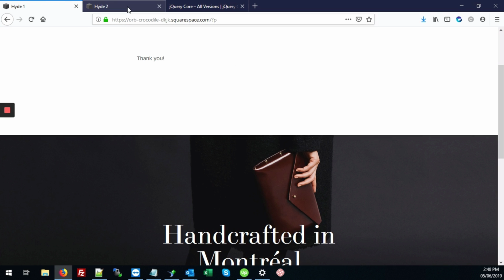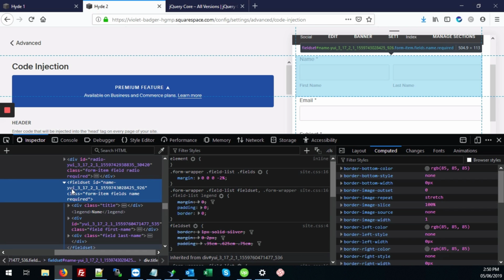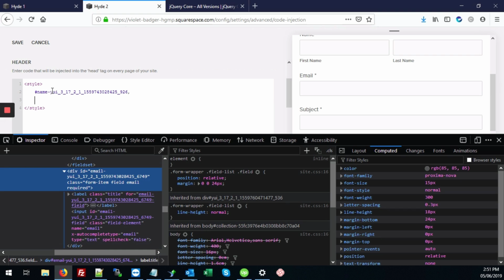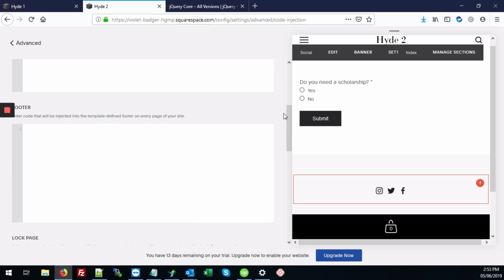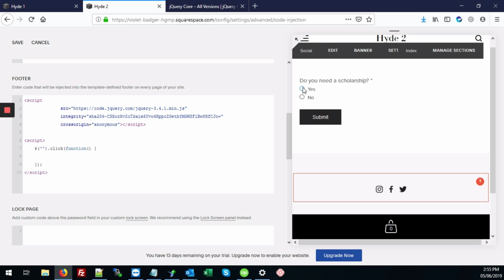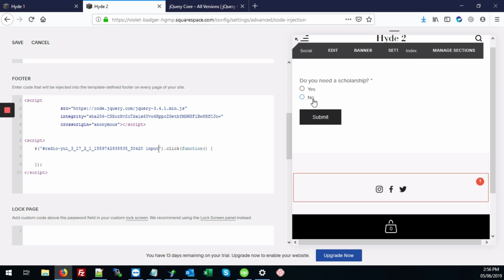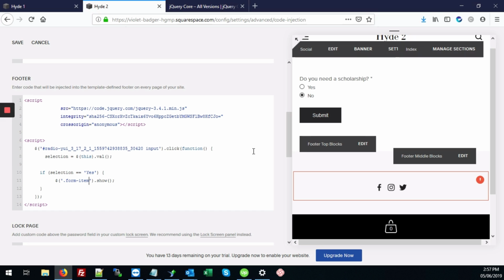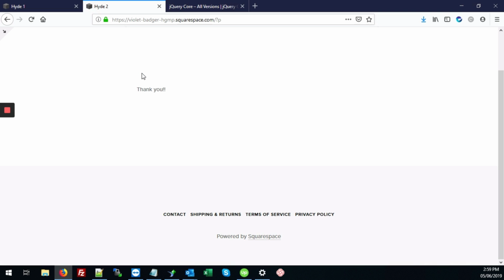Using Conditional Logic | Squarespace Tutorial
This is a Squarespace tutorial on how to using conditional logic in forms.

Our service is:

On-demand:
   Get help the same day
Affordable:
   Most answers cost only $5 - $25
Top quality: